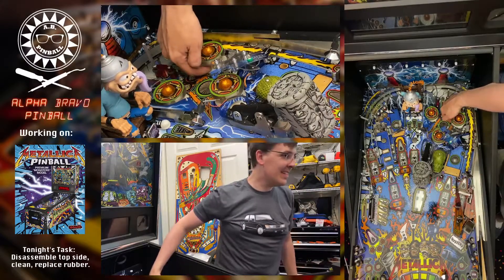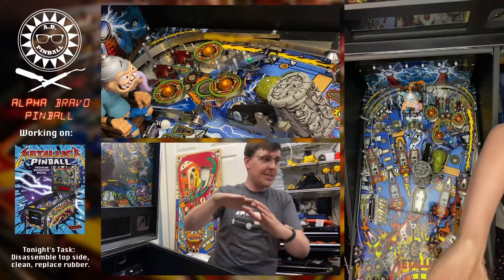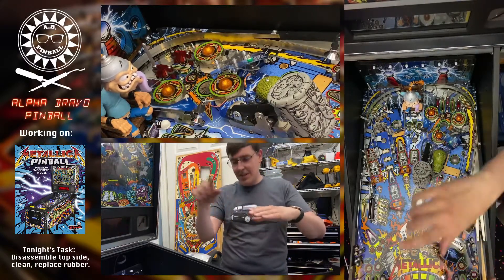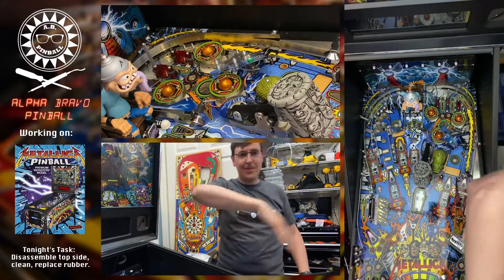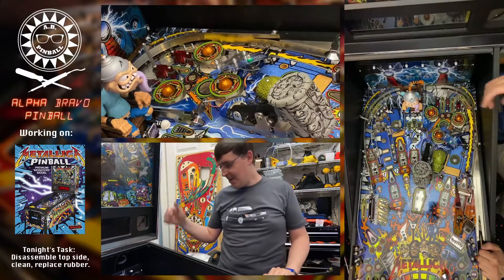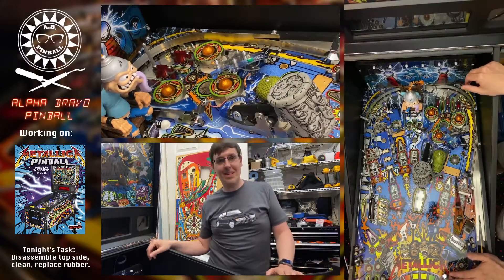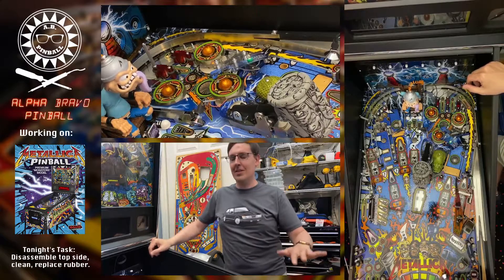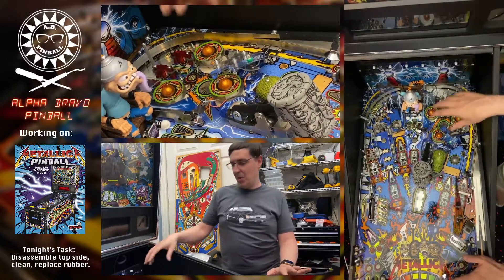How Pinball Pop Bumpers Work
ABPinball was asked live on a stream how pinball pop bumpers work - here was his answer!